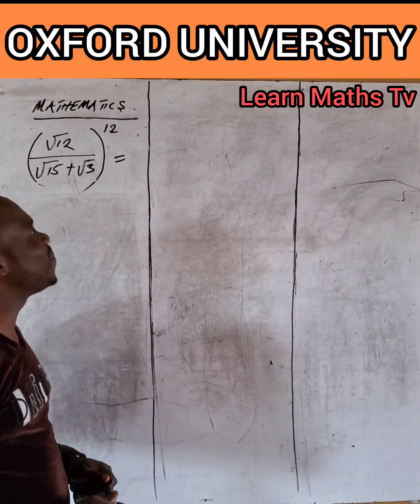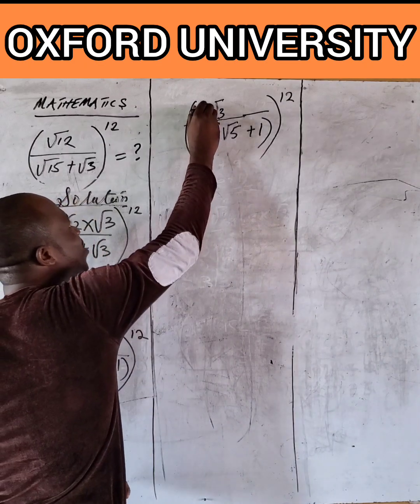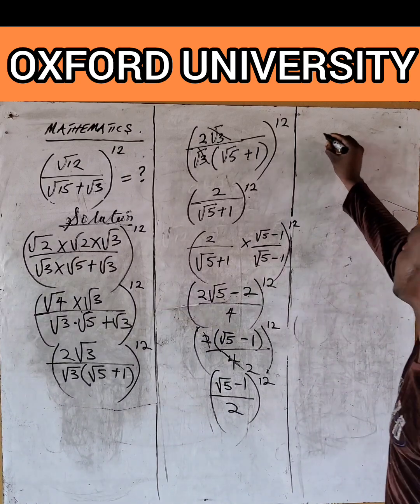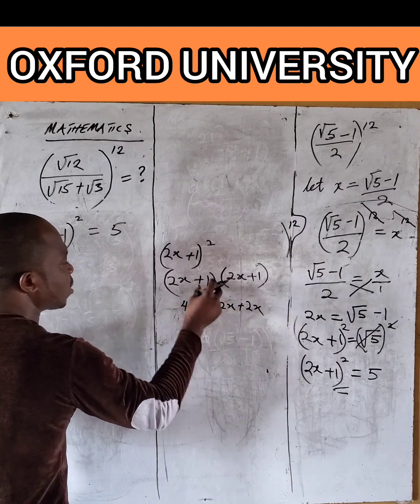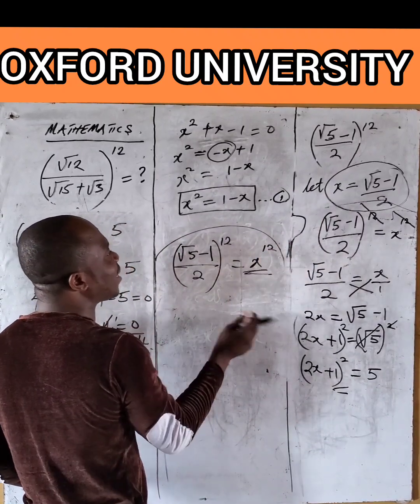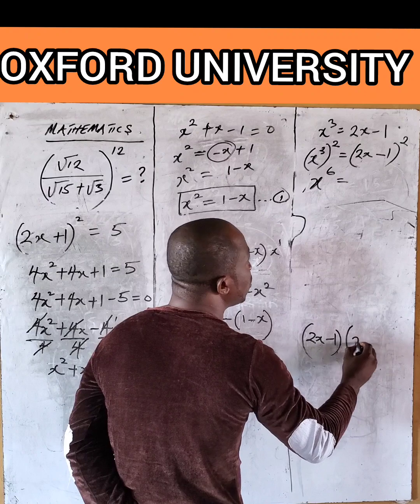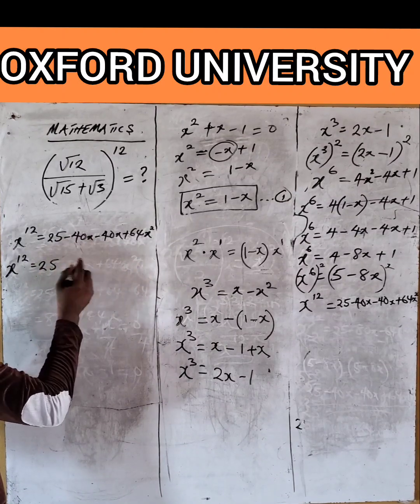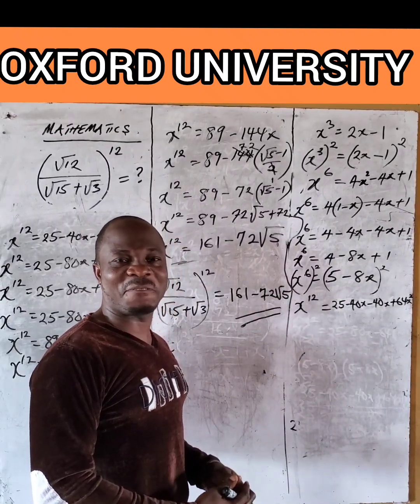OXFORD HARD MATHS(@LearnMaths-Tv )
Step by step method of solving hard maths